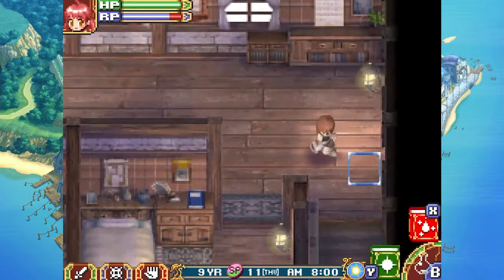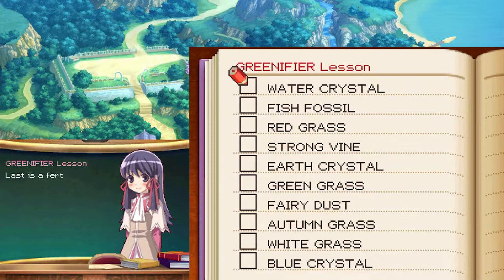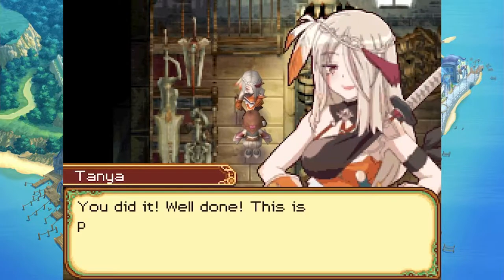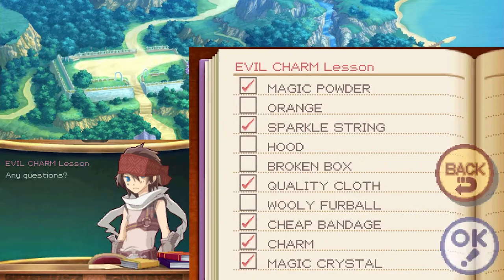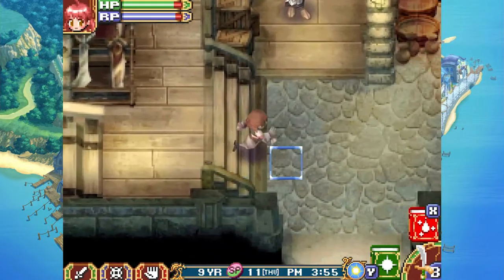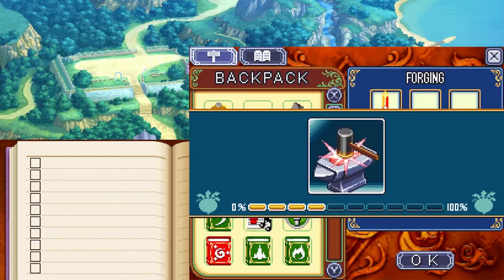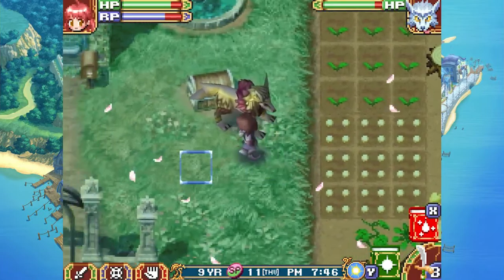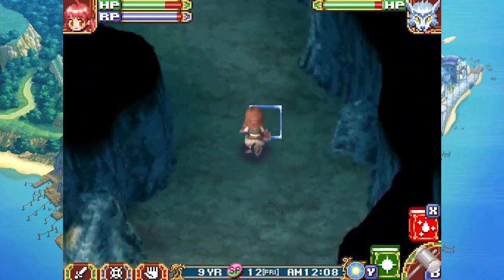Tahtah Trieste - Episode 35, Rune Factory 2: A Fantasy Harvest Moon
Can't believe we used her charm like that...